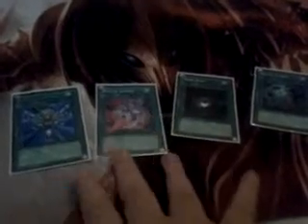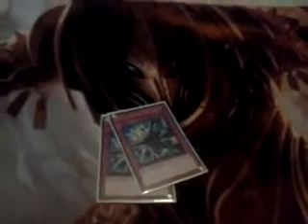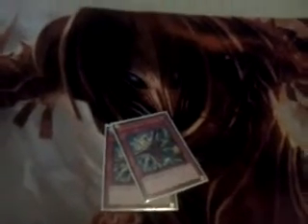Hieratic dragon deck profile